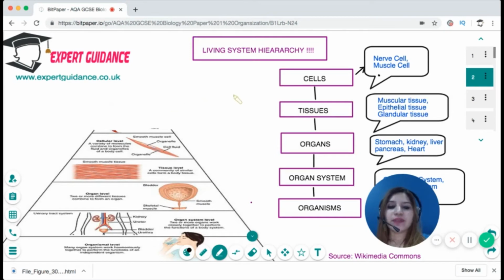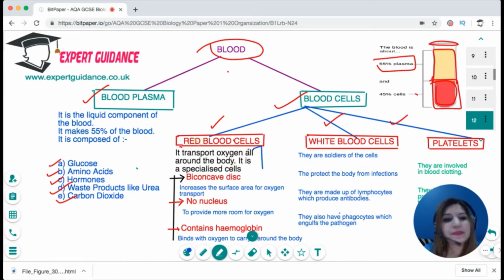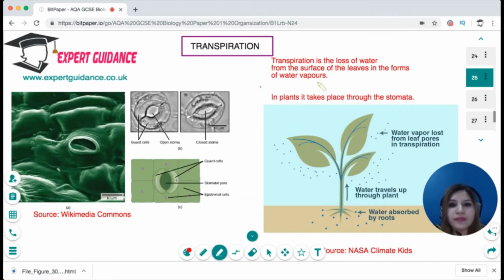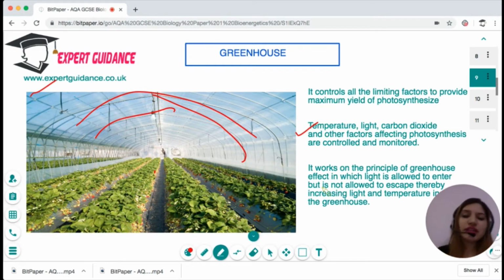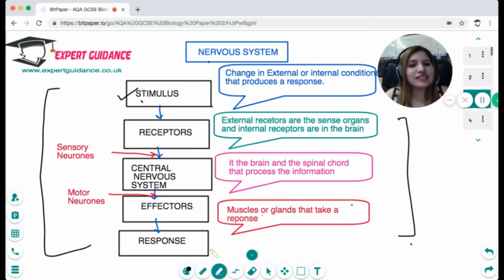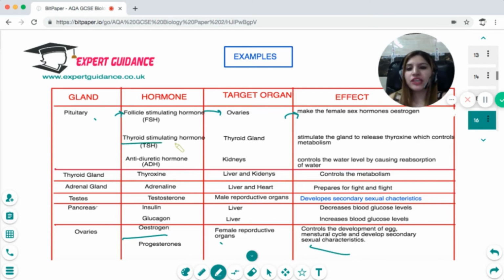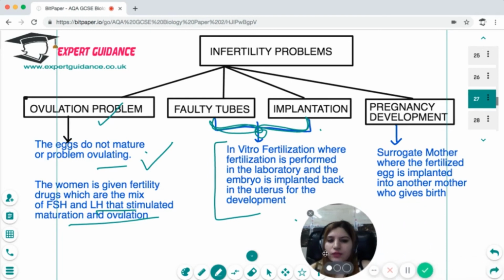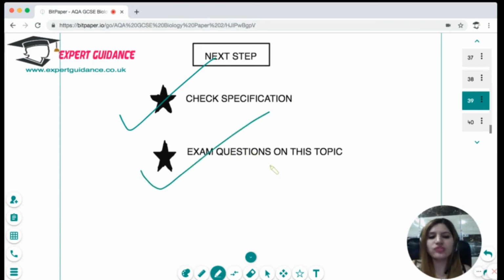GCSE CCEA BIOLOGY Living Process and body System Complete revision Summary in just only 100 minutes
Living Process and body System

Organisation hierarchy
Human Digestive System
Circulatory System
Heart and the blood vessels
Blood
Coronory Heart Disease
Non Communicable Disease
Respiratory System
Plant Tissues
Plant Organ System
Transpiration
Photosynthesis
Factors affecting photosynthesis
How plants use glucose
Greenhouses
Respiration
Homeostasis
Human Nervous System
The Brain
The Eye
Thermoregulation
Endocrine System
Control of Blood Glucose
Osmoregulation
Human Reproduction
Contraception
Negative Feedback
Plant Hormones

 References:
 BBC Bitesize
 AQA GCSE Science Kerboodle textbook
 Wikipedia
 Wikimedia Commons
 Image Source:
 Wikipedia
Wikimedia Commons
 Flickr
 Pixabay